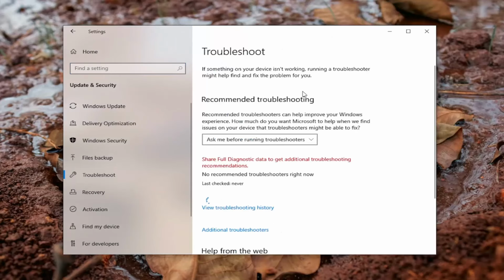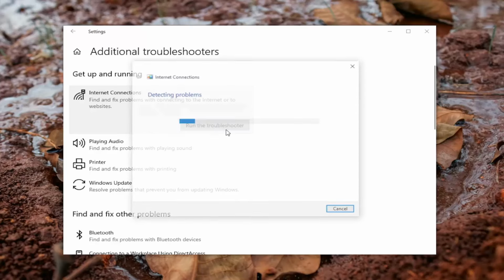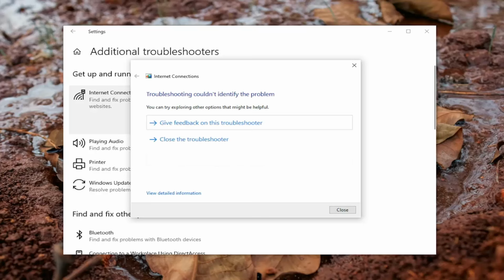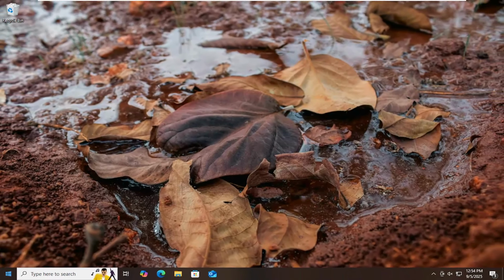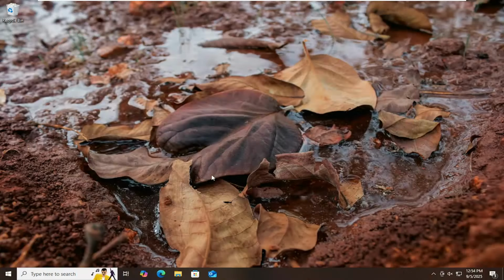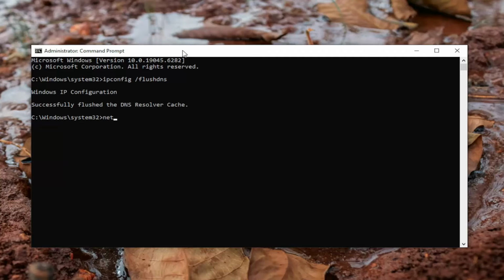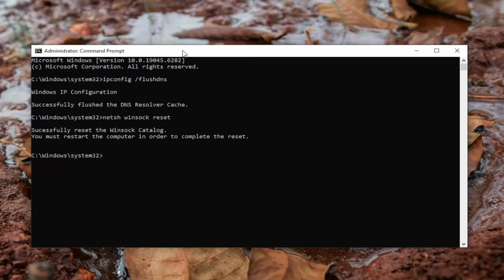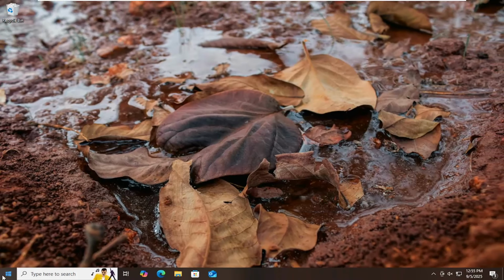Ethernet Connected But No Internet Access - (FIX)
An Ethernet connection showing “Connected but no Internet” in Windows 10 can prevent access to online resources despite a physical network link. This guide covers common causes such as IP conflicts, DNS issues, or network adapter problems that may block internet access. Resolving these issues restores reliable connectivity and ensures that your wired network functions correctly. Understanding how to troubleshoot Ethernet problems helps maintain consistent internet performance on your Windows PC.

Issues addressed in this tutorial:
ethernet connected but no internet windows 10
fix ethernet no internet access
windows 10 wired connection problems
troubleshoot network adapter windows 10
ethernet not working windows 10
windows 10 ip configuration fix
dns issues ethernet windows 10
restore internet access wired connection
windows 10 ethernet troubleshooting guide
fix no internet on ethernet connection